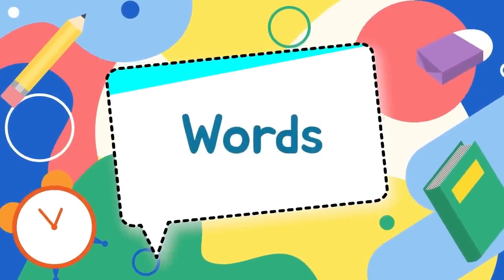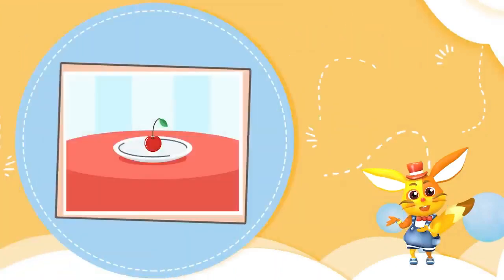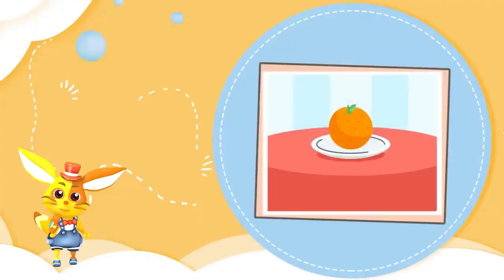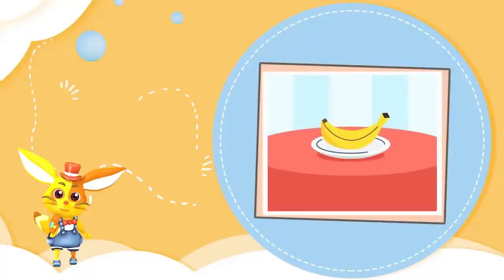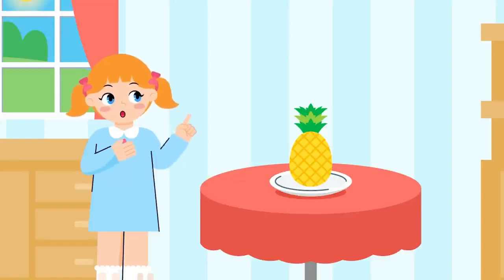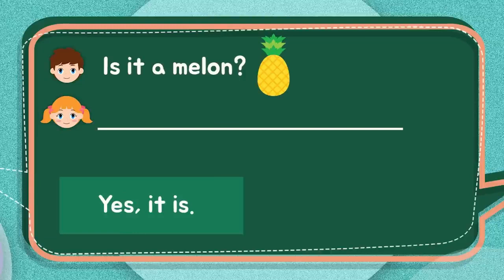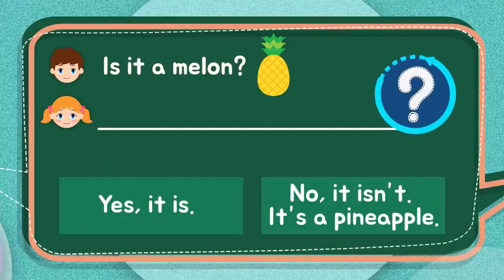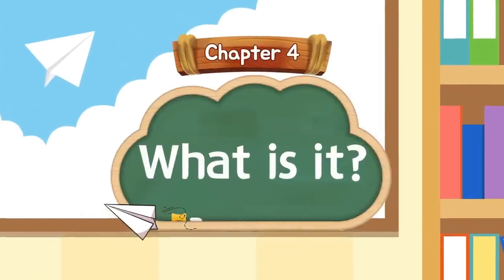Ch 3 Is it a banana Ch 4 What is it @GLT Kingdom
🌟 Join the Conversation: Don't miss out on any of our engaging conversation practice videos.

Whether your child is an aspiring communicator or just starting their language journey, our "Basic English Conversation Practice for Kids" playlist is here to guide them in a supportive and interactive way. Let's empower our young learners to express themselves with clarity and confidence!

👋 Get ready to converse in English! 👋